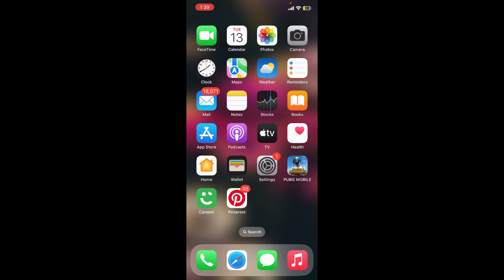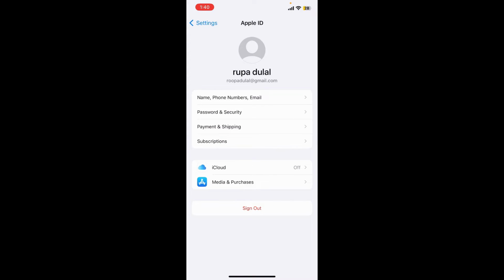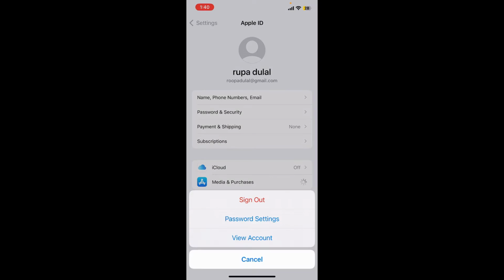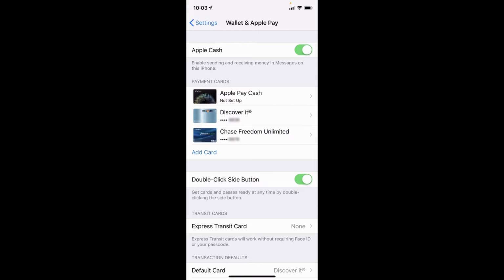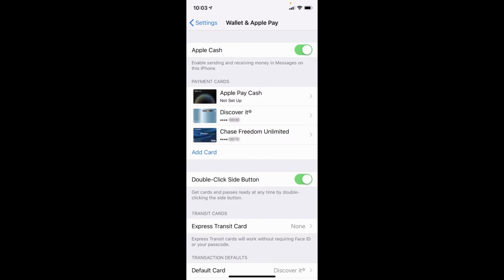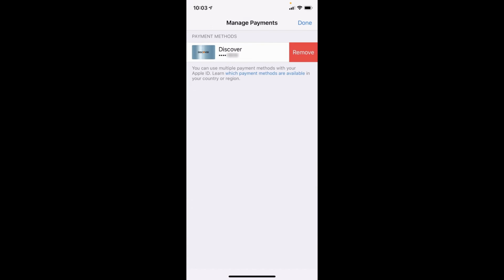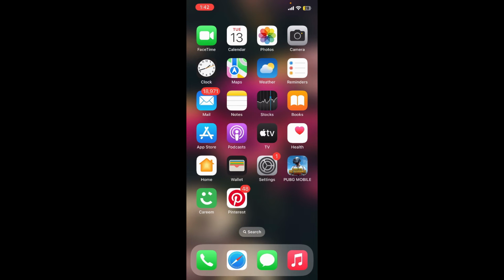How to Remove Credit Card on iPhone 2023?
How to Remove Credit Card on iPhone 2023? Learn easy and updated method on deleting credit card from your iPhone mobile. You can change or remove your credit card details on iPhone easily with these steps.